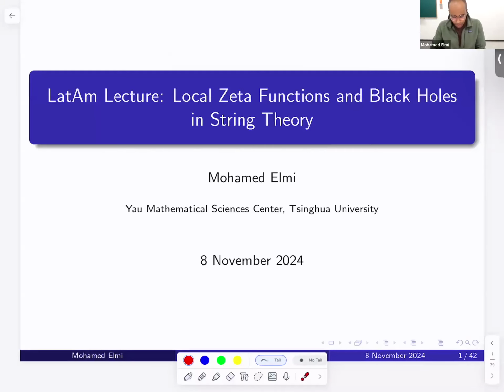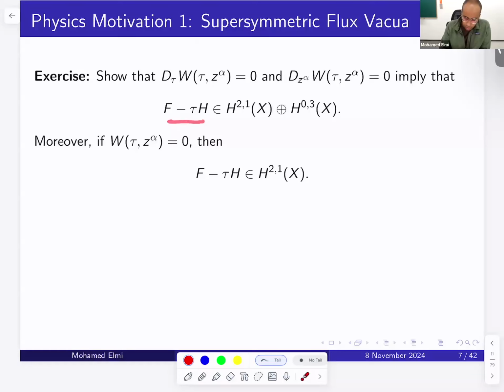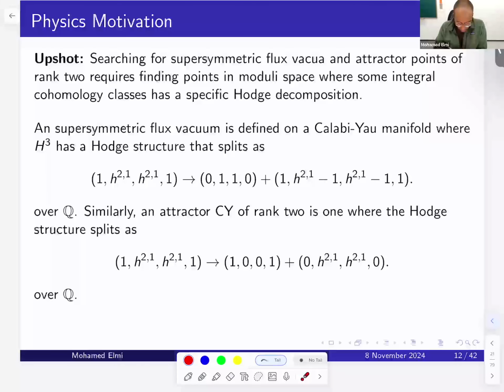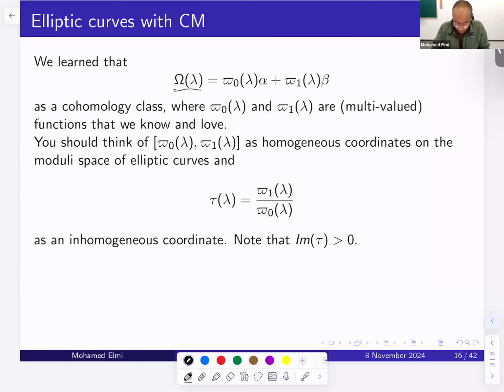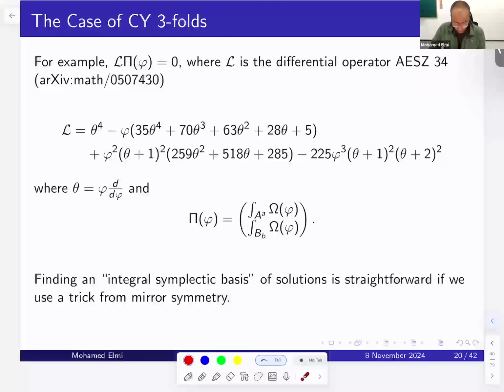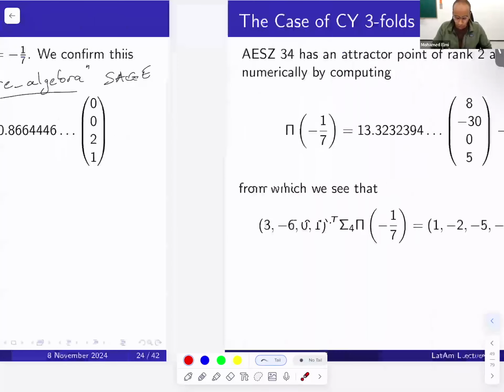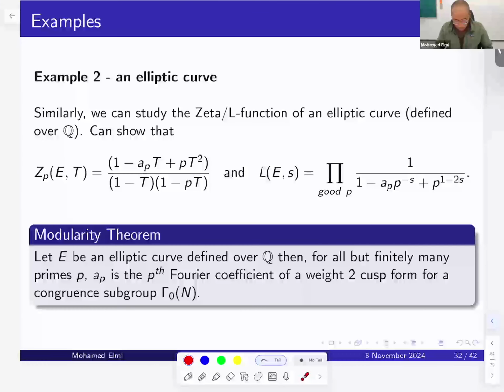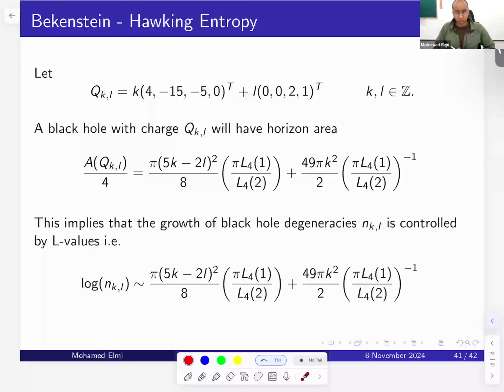Local Zeta Functions and Black Holes in String Theory - Mohamed Elmi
Local Zeta Functions and Black Holes in String Theory (Mohamed Elmi, YMSC, Tsinghua University)
Fecha: viernes 8 de noviembre 2024